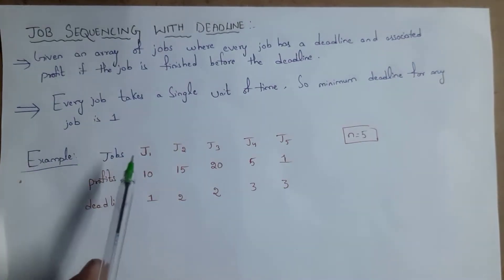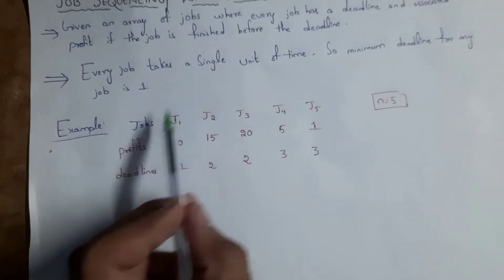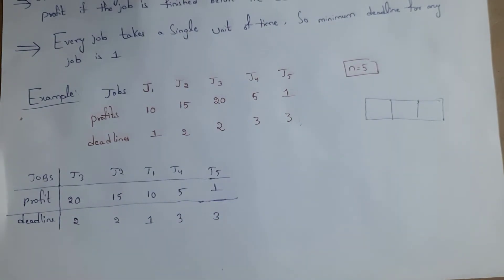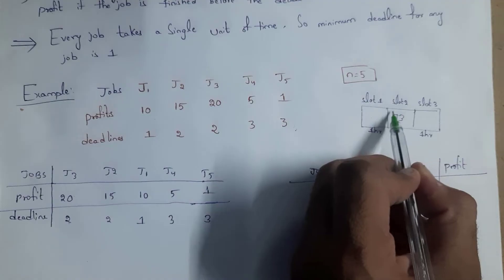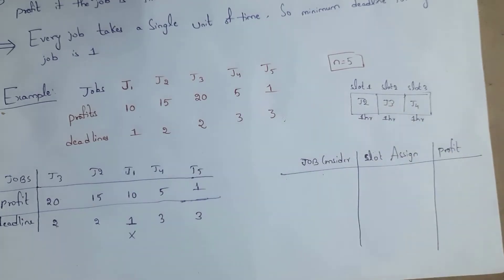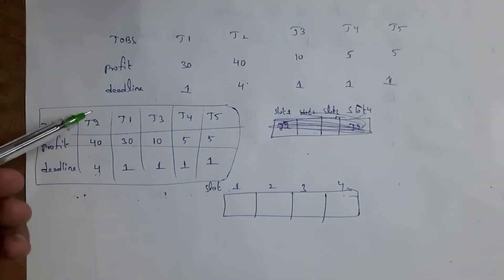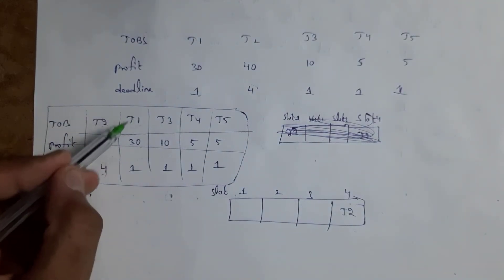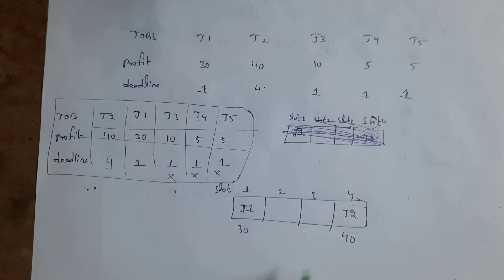job sequencing with deadlines with an example | design and analysis of algorithms | DAA subject